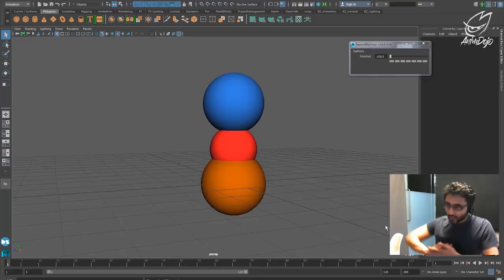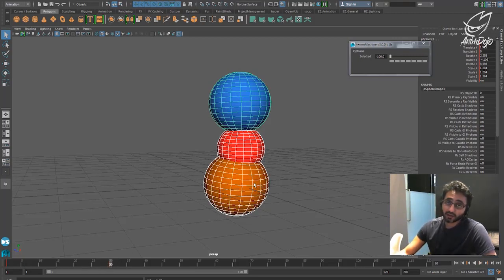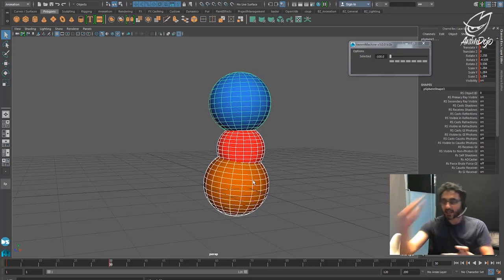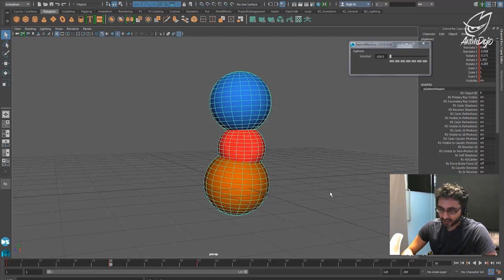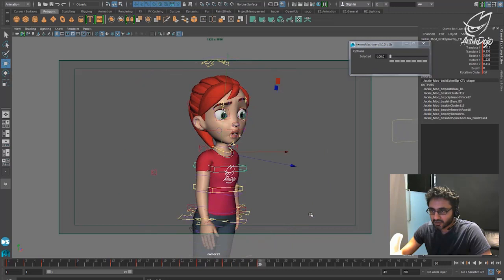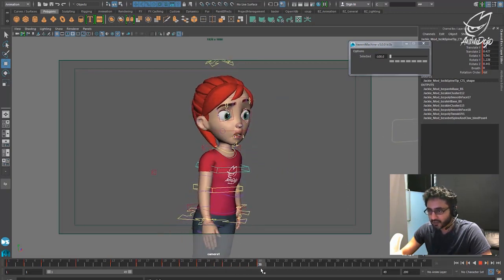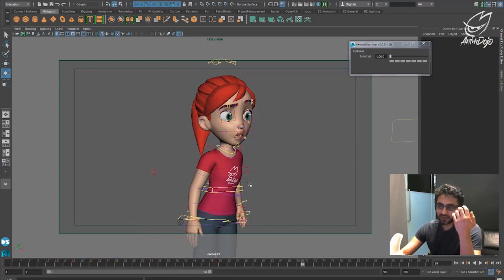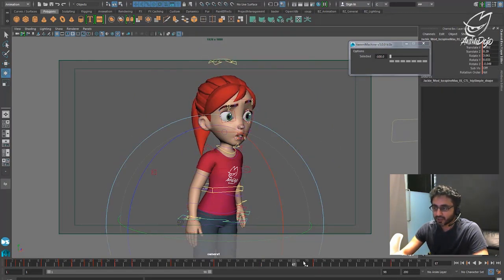Animating Moving Holds, The Easy Way!!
In this quick video I will show you how to animate a moving hold in a very simple and easy to understand technique. Dont know what  a moving hold is? well, its basically that moment the character stops moving in 3D animation, and to keep it looking alive we apply what is called a "moving hold". Its a very subtle movement that keeps the character alive (sometimes not too subtle).

If you want to watch the extended version you can watch it for free at AnimDojo.com with a free membership. Literally free, not "free" :)

and once you've created your free account and activated it you can log in and find the extended tutorial on the main page, or just click [here]